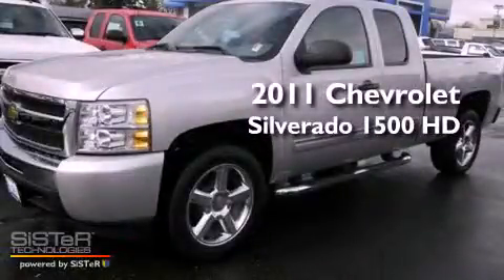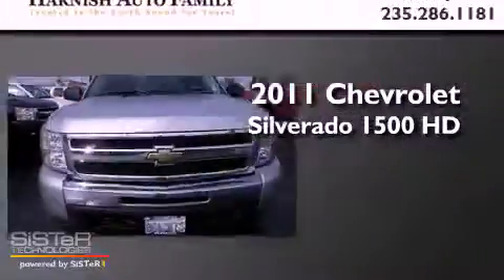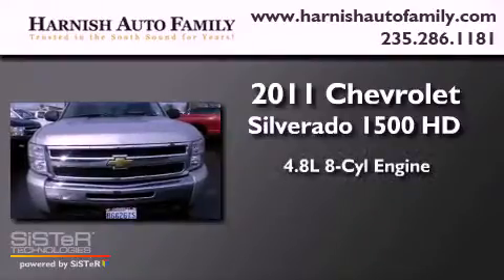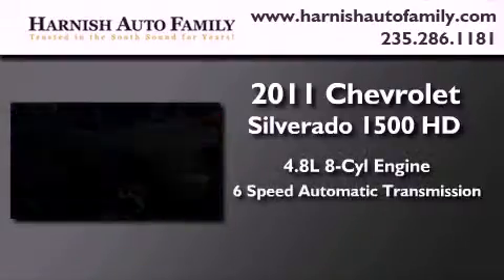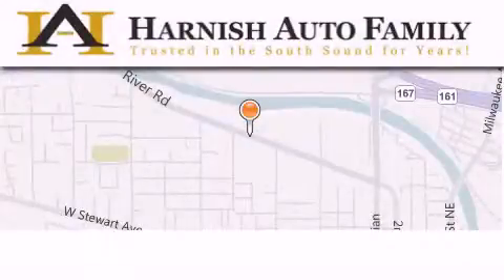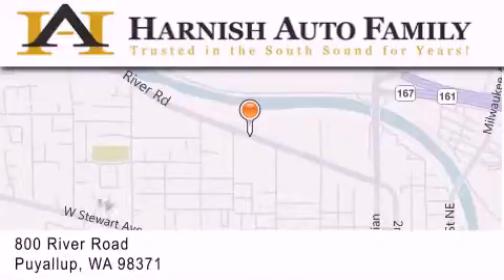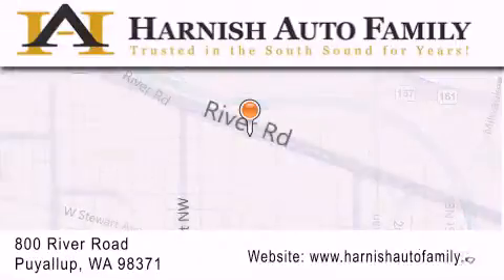2011 Chevrolet Silverado 1500 HD Puyallup WA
Year : 2011
 Make : Chevrolet
 Model : Silverado 1500 HD
 Engine : 4.8L V8
 Trans . : 6 Spd Automatic
 Exterior : White
 Miles : 3,115

 Stock : W4109

 2011 Chevrolet Silverado 1500 HD Puyallup WA